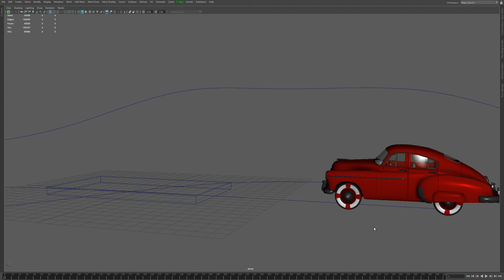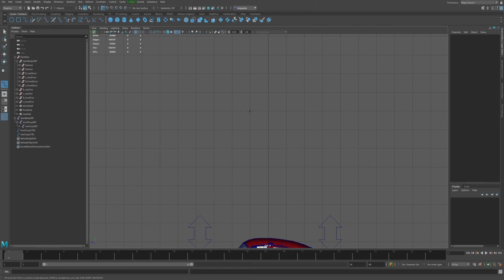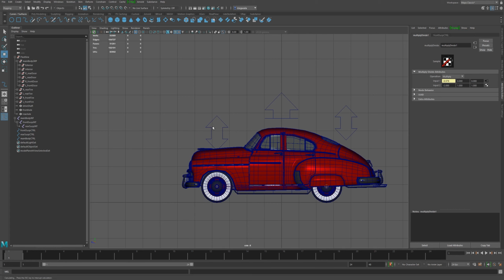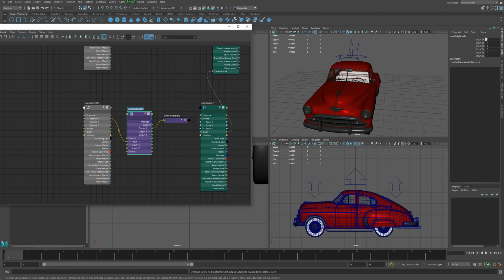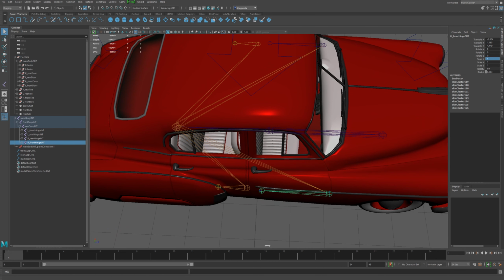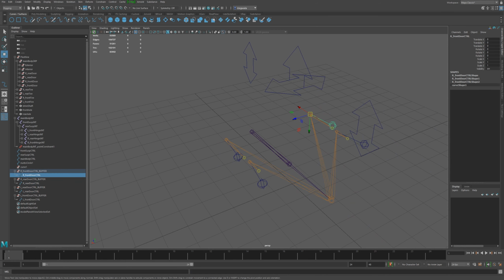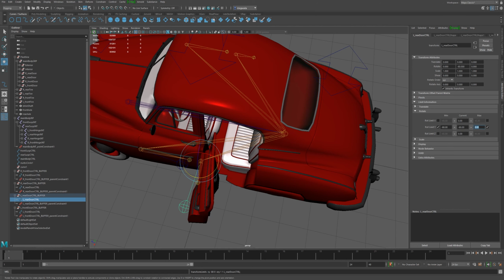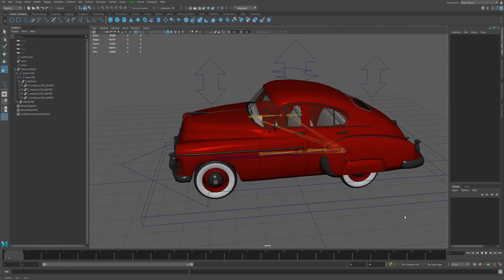Car Rigging Part 1